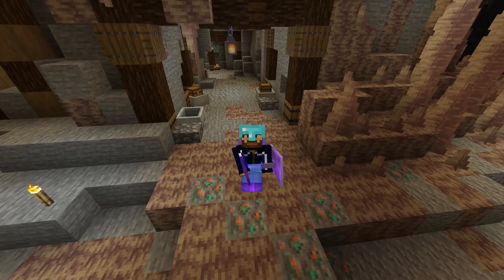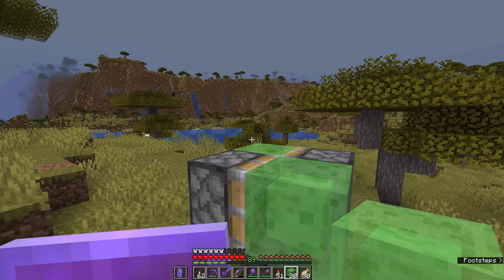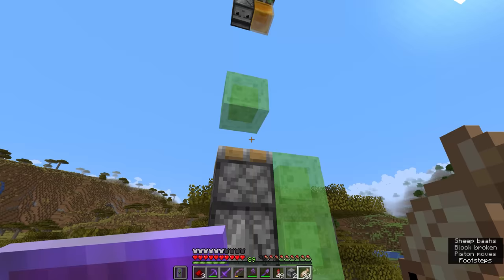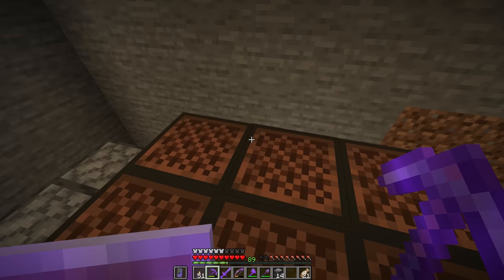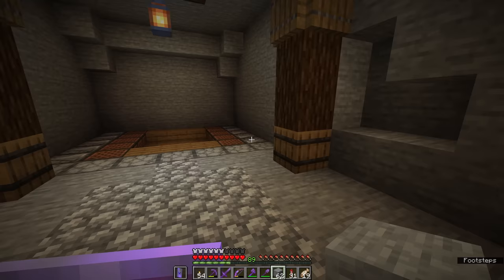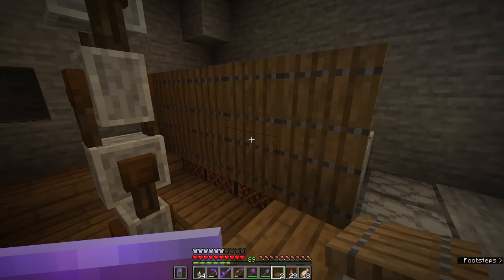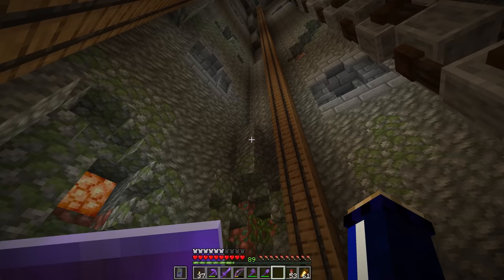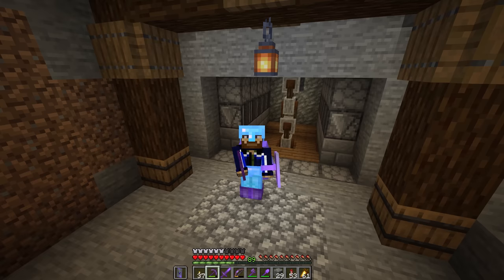A Working Redstone Elevator! ▫ Minecraft Survival Guide (1.18 Tutorial Lets Play) [S2E95]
This tutorial will show you how to build a working redstone elevator in Minecraft 1.18. We use vertical slime and honey block flying machines to build a 2-way elevator platform for our dripstone cave base, connecting the custom mineshaft from the previous episode to our copper aging factory further down in the caves!
We also work on decorations for the elevator shaft, discuss which blocks won't get pulled around by the flying machine, and explore ways to hide the redstone so the mechanism feels more realistic!

GNU Paranor001